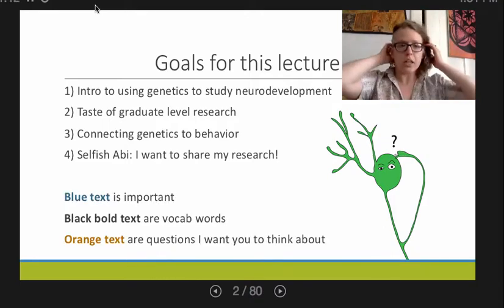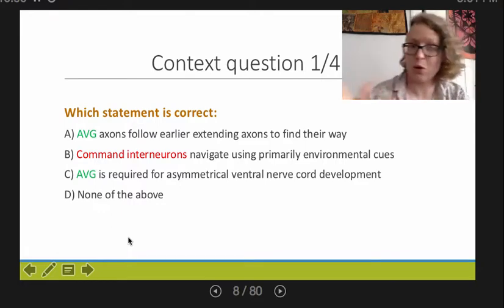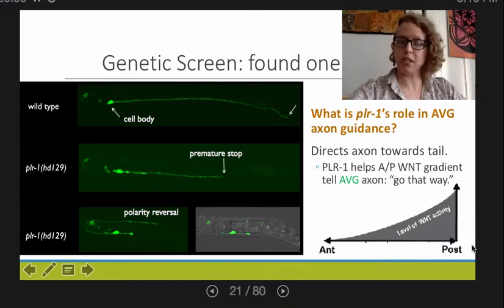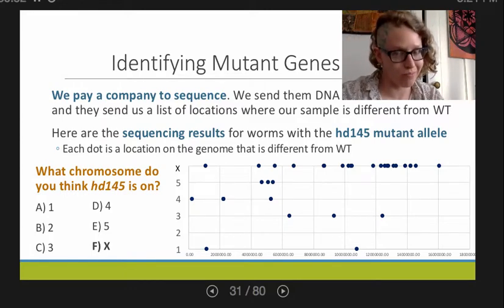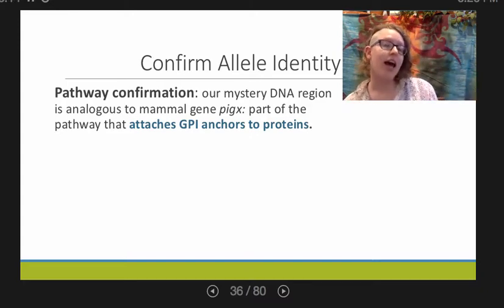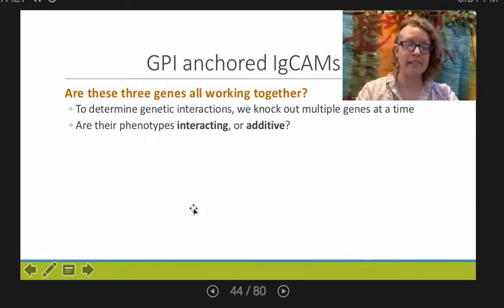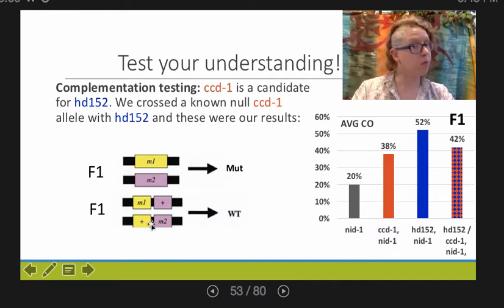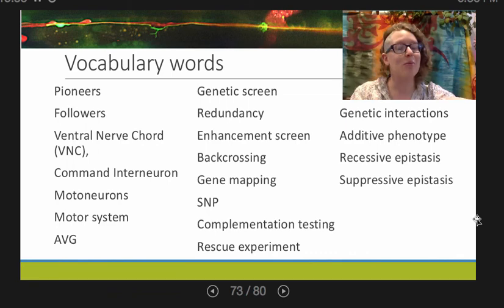Abigail Feresten Lecture for BISC333 Spring 2020